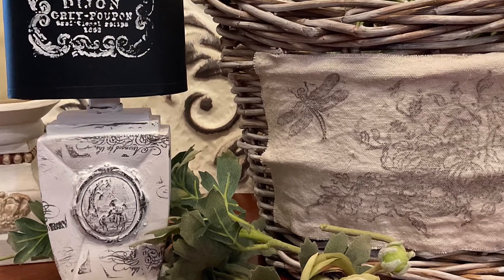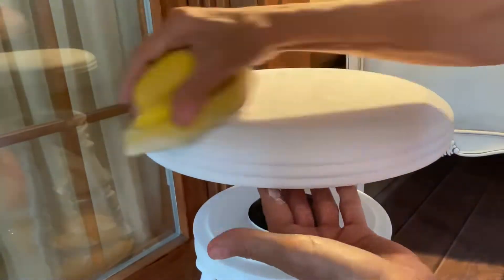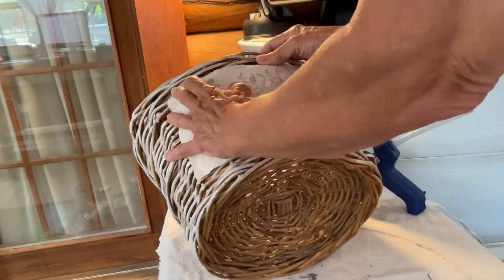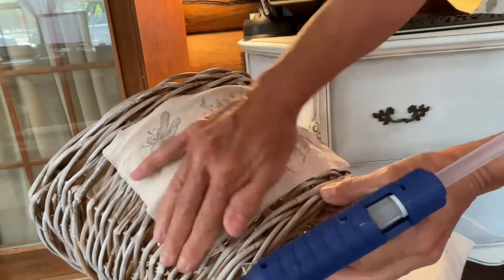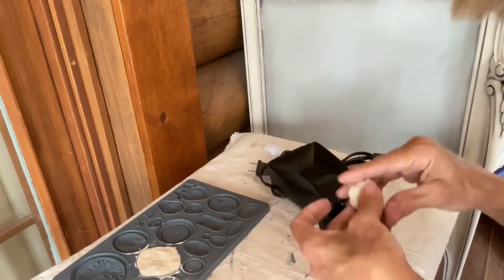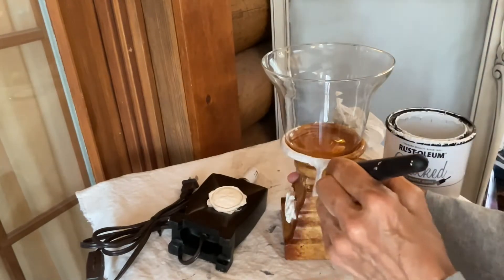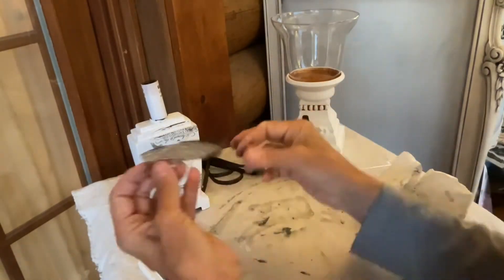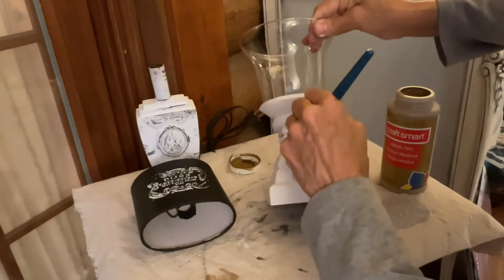Chalk Painted Stool - How to Flip Thrifted Items Into Country French Decor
Turn thrifted items into country French decor!

(I may receive a percentage of qualifying purchases at no additional cost to you.)

Retailers for Iron Orchid Designs products can be found orchid
(Both brick and mortar stores and online orders.)